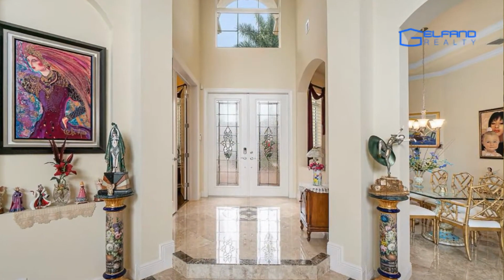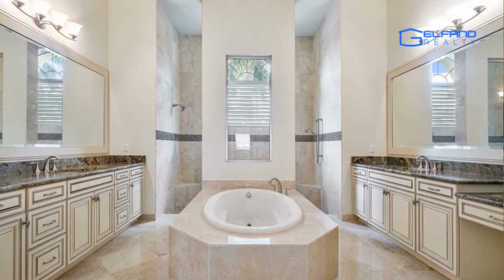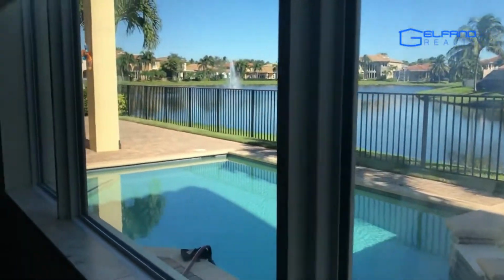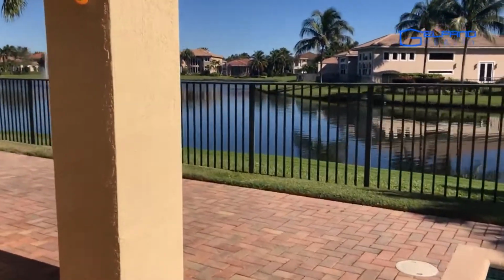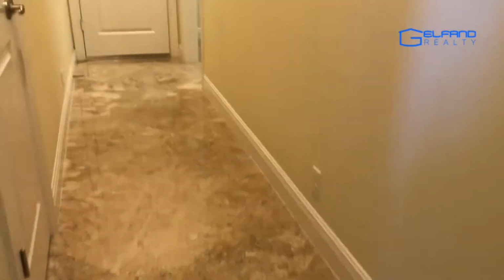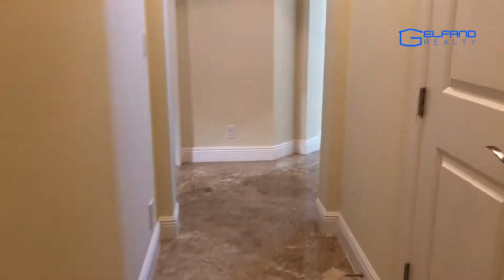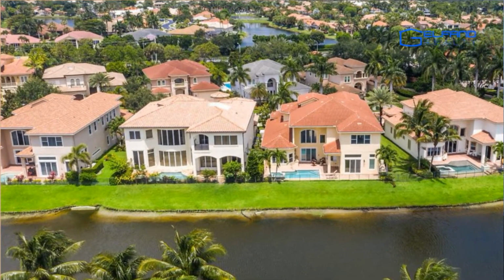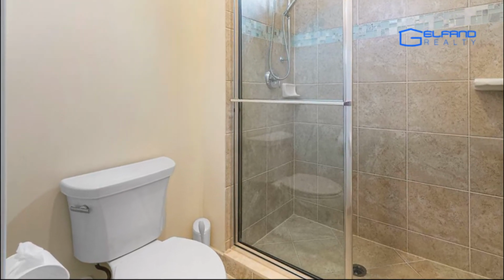Tour a $1,650,000 MIAMI LUXURY HOUSE ✅ Florida Stunning 7 Bedroom Estate Home for Sale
For any details on Miami Real Estate call Boris Gelfand ▶️ In this week's episode, we tour a luxury mansion for sale in Boca Raton - 17362 Balaria Street, Boca Raton, FL 33496 🔥Find out more about this 7#Beds 4#FBaths 2#HBaths 5,232 square feet liiving area home for sale